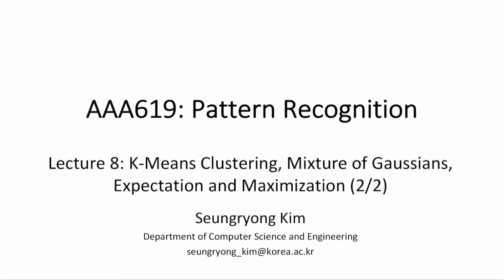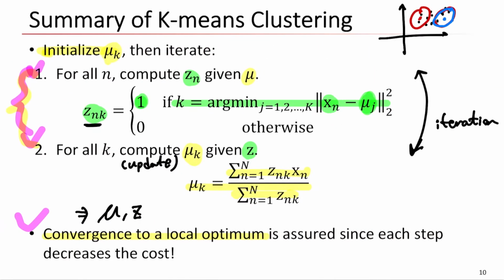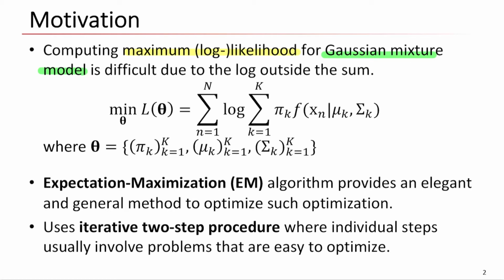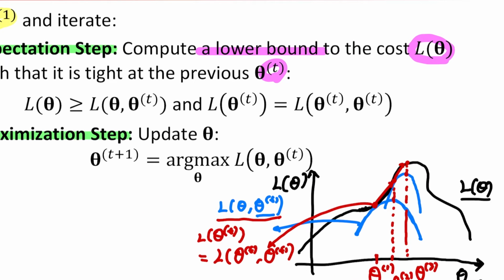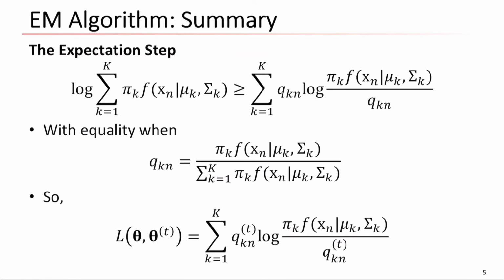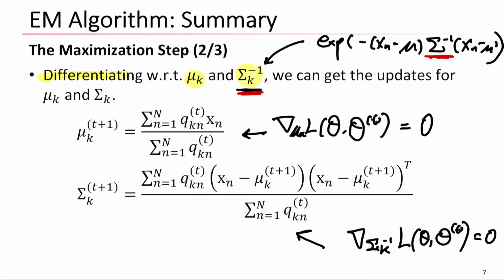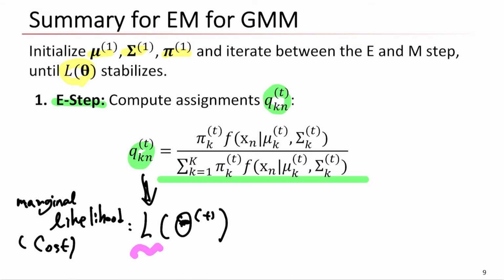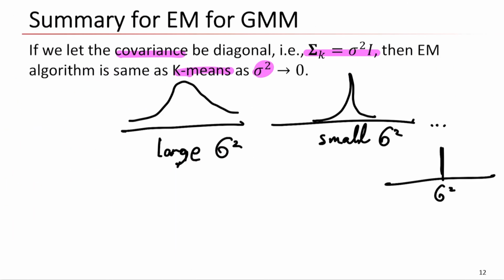Lecture 8-1 AAA601:Pattern Recognition by Seungryong Kim